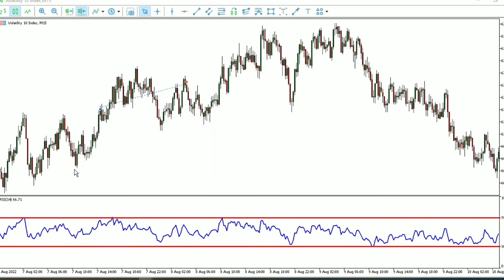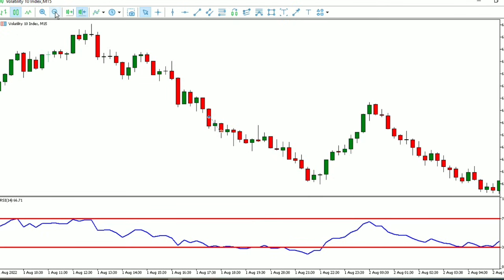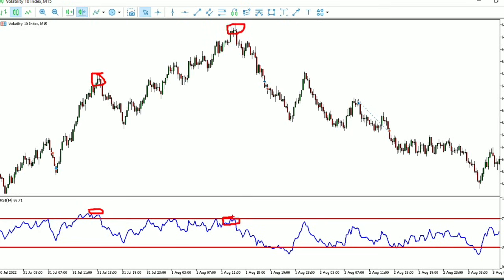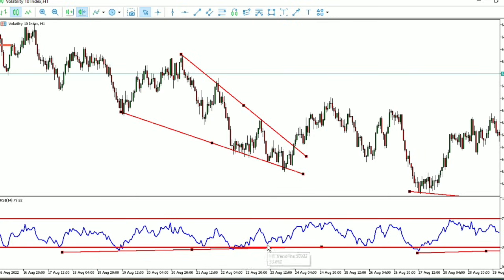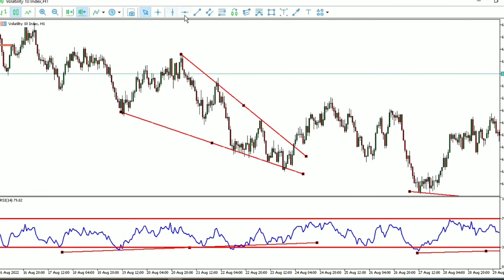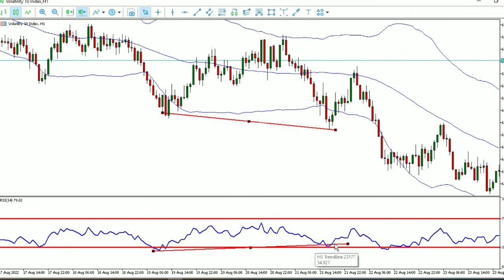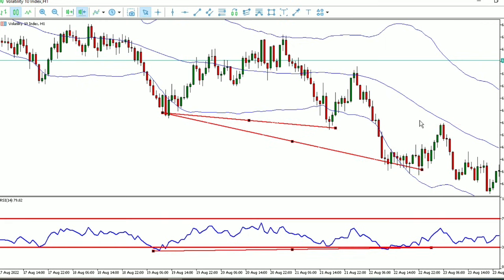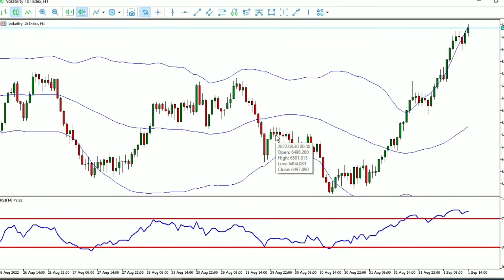Easiest Volatility Indices Strategy For Beginners (vix 75)